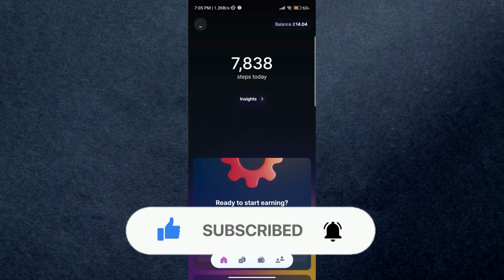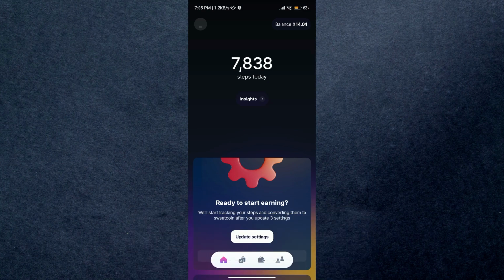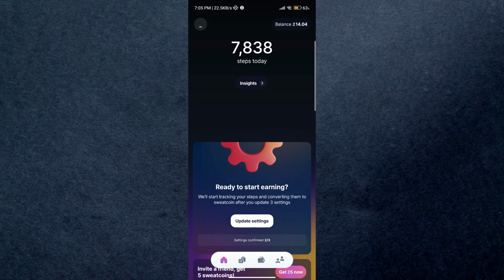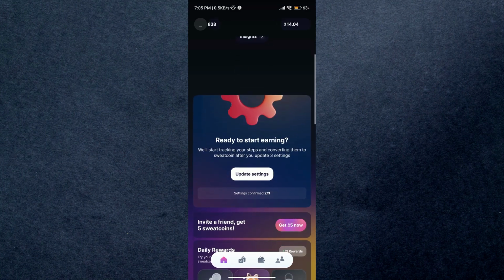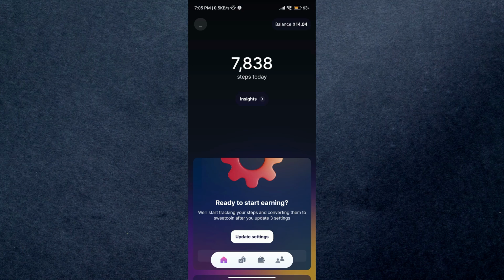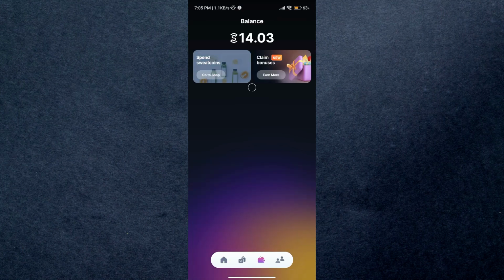How To Withdraw Money From Sweatcoin (2025)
How To Cash Out Money From Sweatcoin (2025)

In this video I'll show you how to withdraw money from sweatcoin 2025. The method is very simple and clearly described in the video. Follow all of the steps.